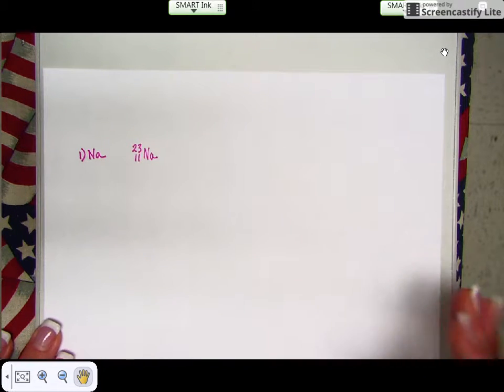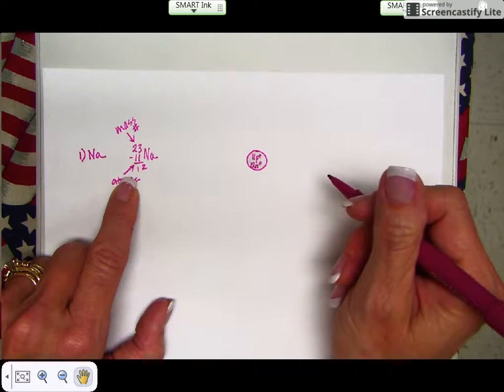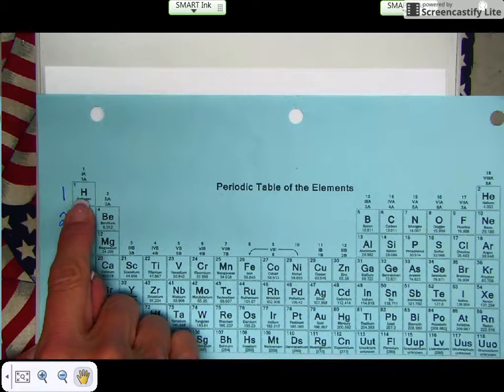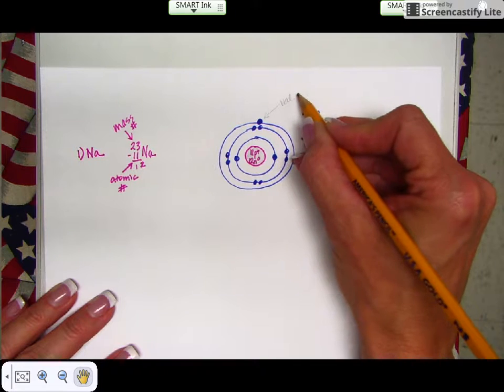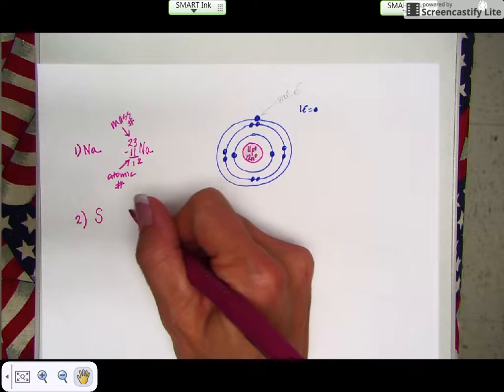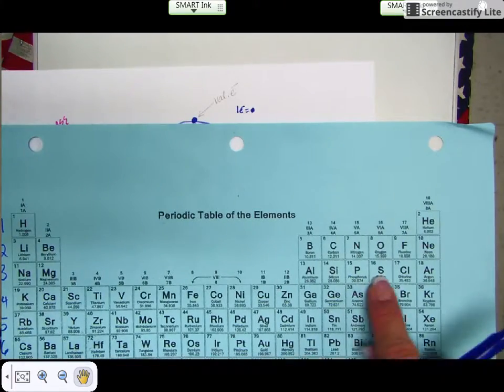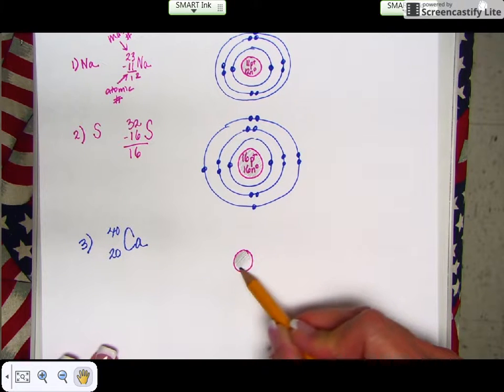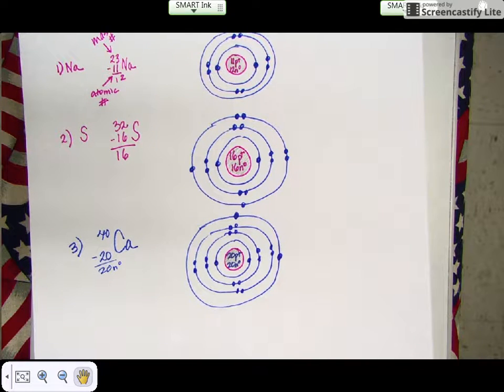Drawing Bohr Models (review)